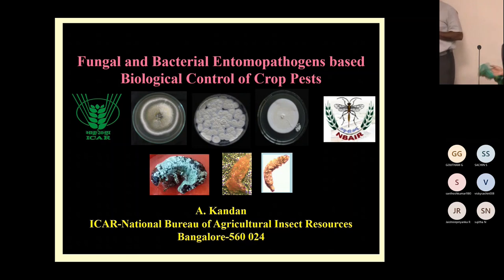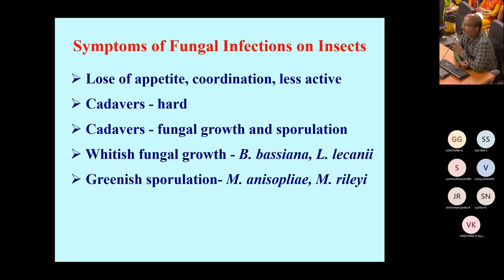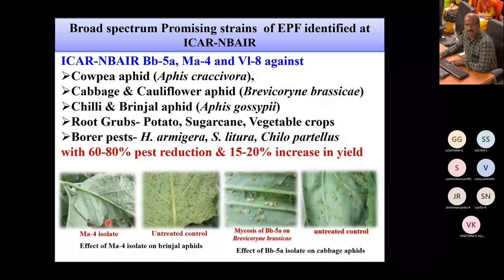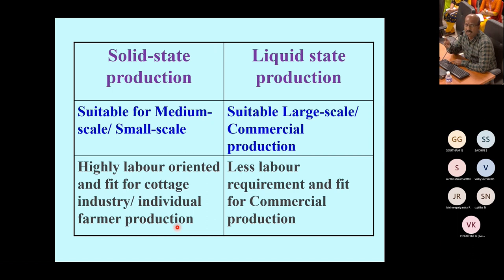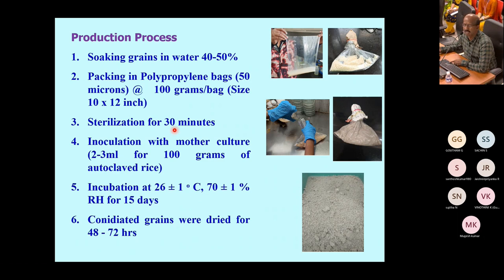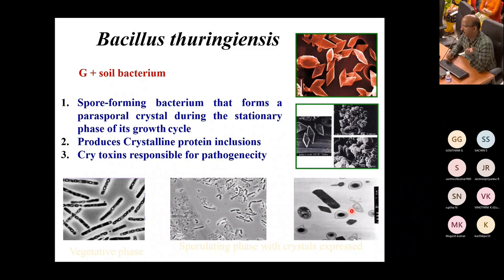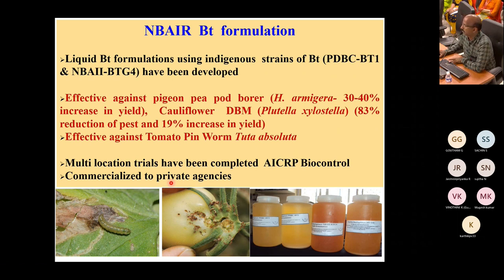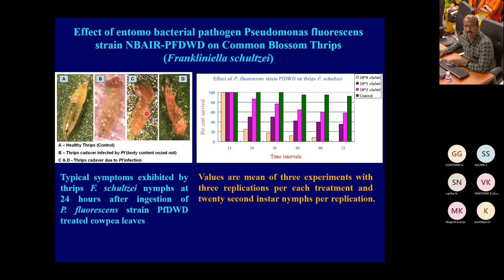Guest Lecture - Dept. of Plant Pathology, TNAU